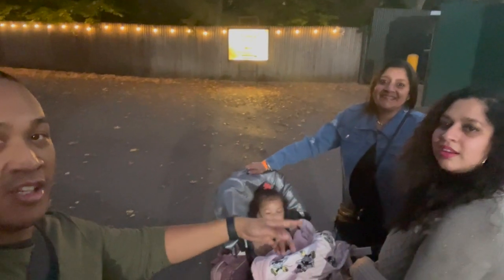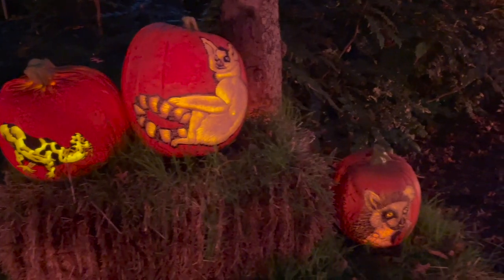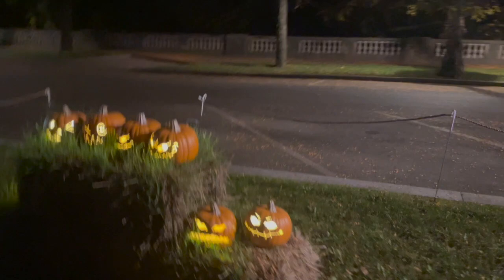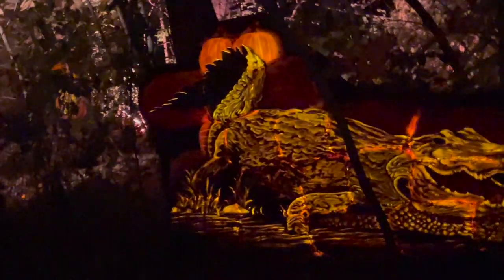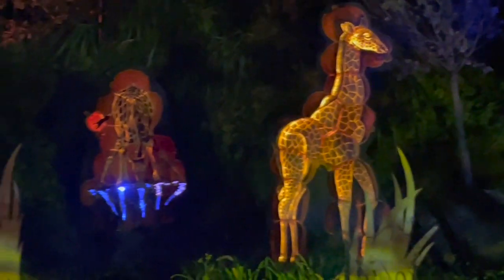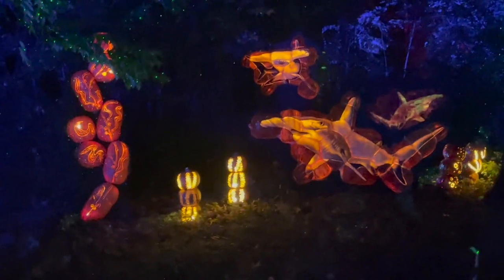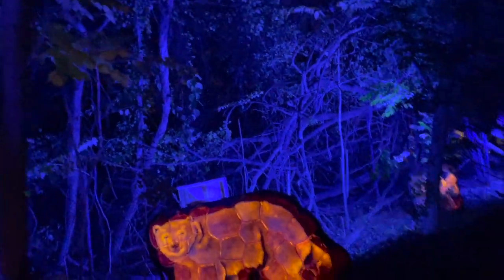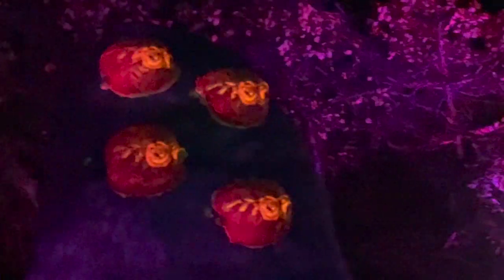Halloween Vlog: Family Pumpkin Activities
A family pumpkin activity we thought to share would be a night at the zoo where part of the holiday activities this year would be to carve animal shapes and such out of pumpkins. This is new to the Bronx Zoo and it is their first Halloween activities event of this type.

00:00 Introduction
00:51 Halloween: Pumpkin shapes
01:50 Halloween: Glow in the dark pumpkins
02:15 Halloween: Road to pumpkin exhibitions
02:45 Halloween: Pumpkin Sculpting
02:56 Halloween: Talking Pumpkins
03:08 Halloween: Hi-def pumpkins
03:21 Halloween: Land animal pumpkins
04:42 Halloween: Interactive underwater
04:53 Halloween: Underwater sea life
05:35 Halloween: Down pumpkin alley
06:05 Halloween: Arctic tundra pumpkins
07:22 Halloween: Interactive writing
07:49 Outtro